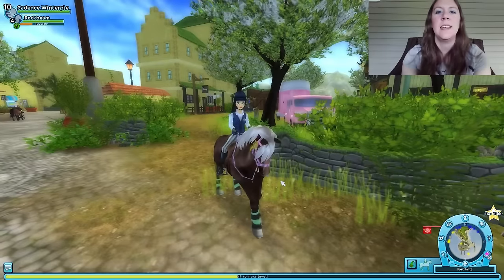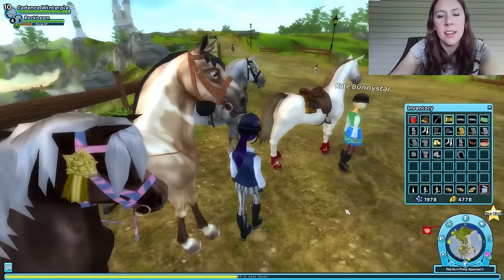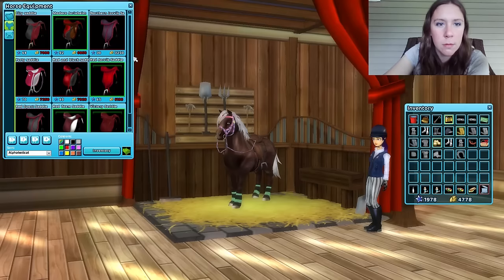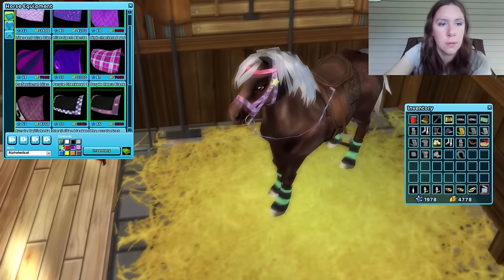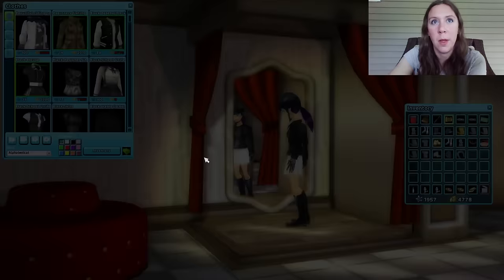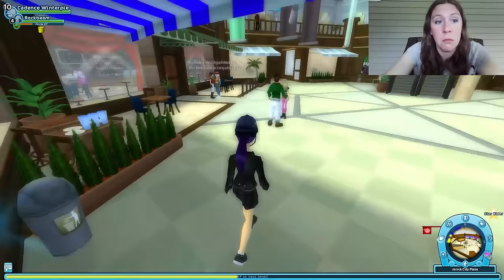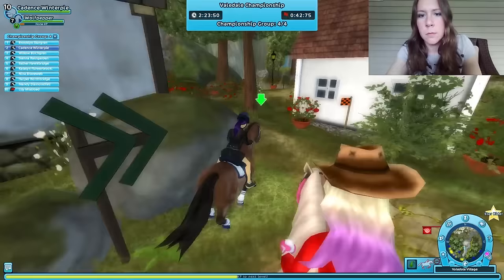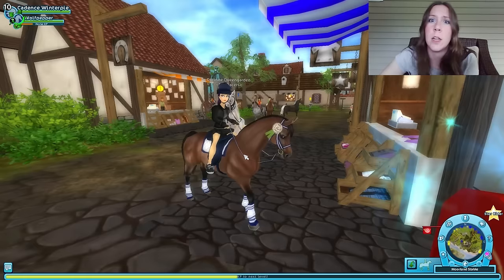Let's Play Star Stable #42 - Shopping & Racing (Valedale Championship)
I do a whoooole bunch of shopping (about the first half of the video!) and then go do some races! Valedale Championship, Fort Pinta, Wild Bobcat Track, and the Bobcat Girls Riding Track!